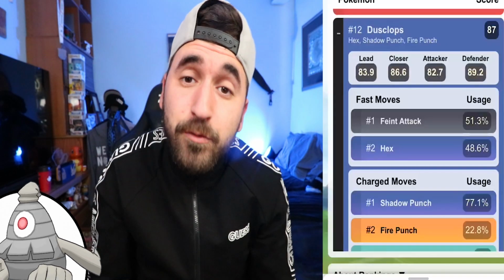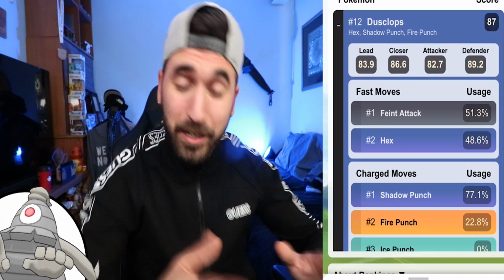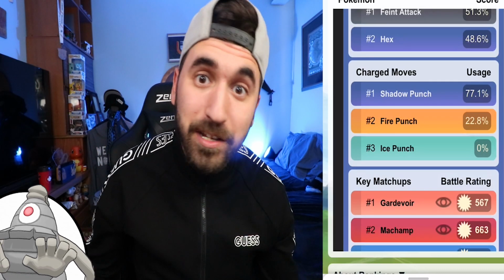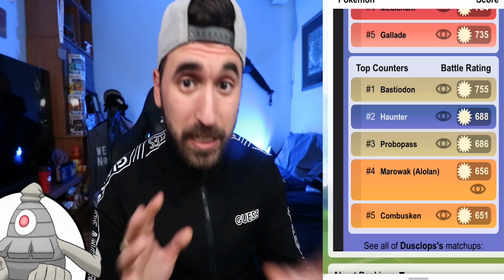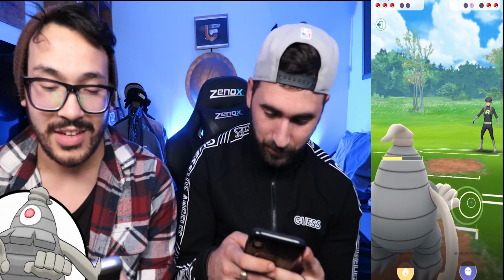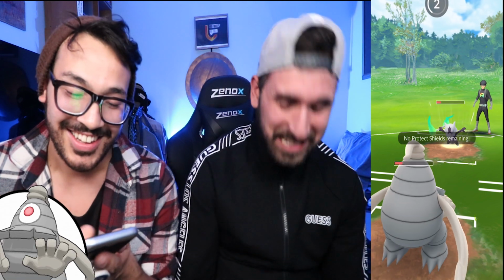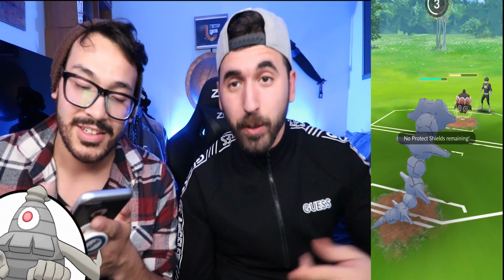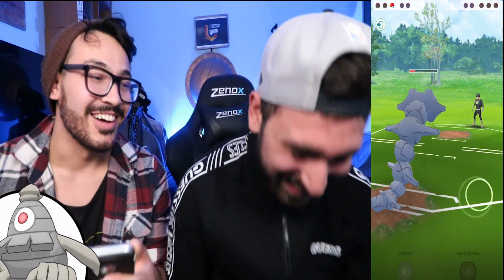Who's the SAFEST SWITCH? | Sinister Cup | Pokemon GO PVP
This ghost-type Pokemon is a tank and has an arsenal of moves to provide an AMAZING SAFE-SWITCH

Resources:
Pokebattler
PvPoke

Pokémon is Copyright Gamefreak, Nintendo and The Pokémon Company 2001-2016.